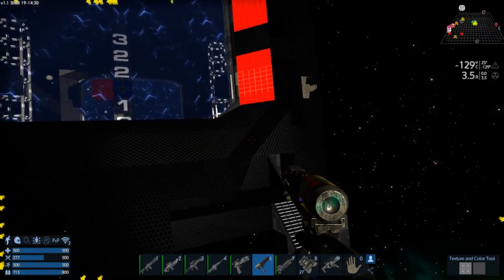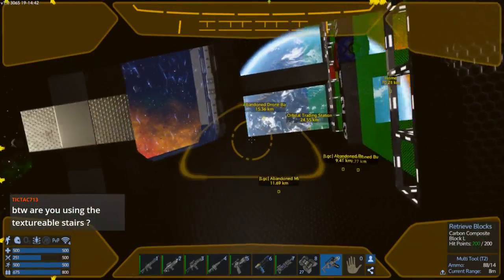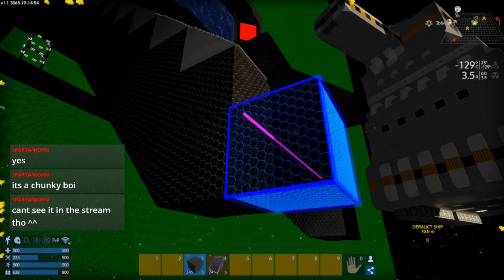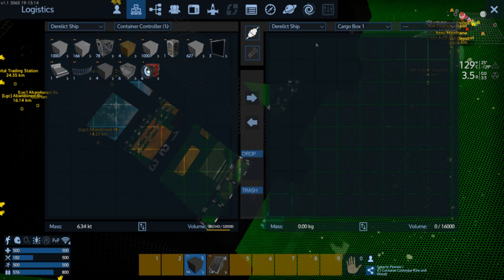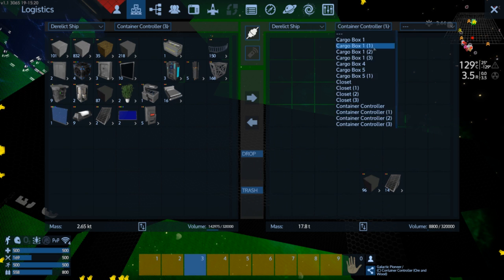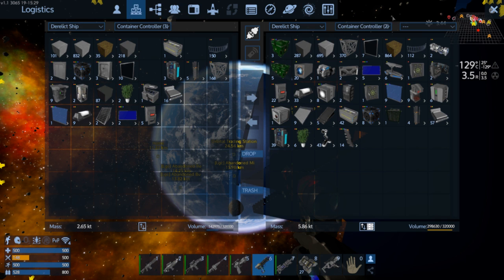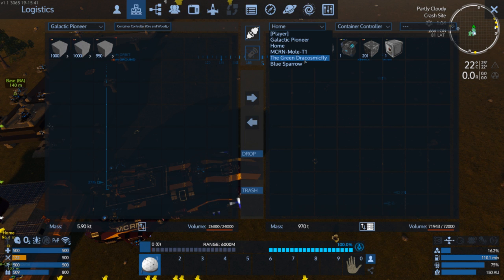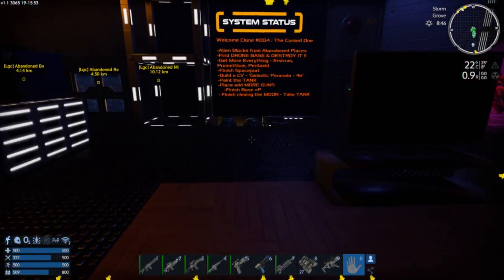Master Onagi [PC] - EMPYRION:GS - Commander Black : S04EP19 - Part 3/3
Commander Black extends welcoming thoughts to you..